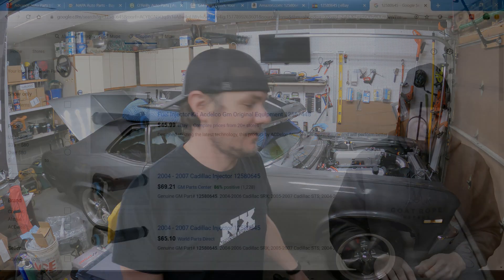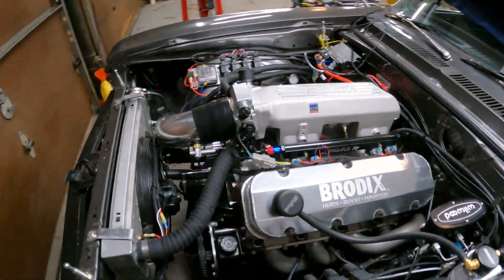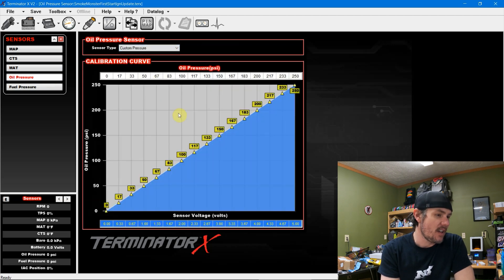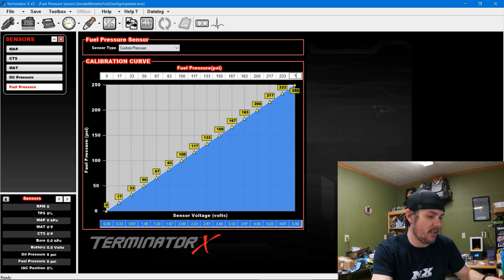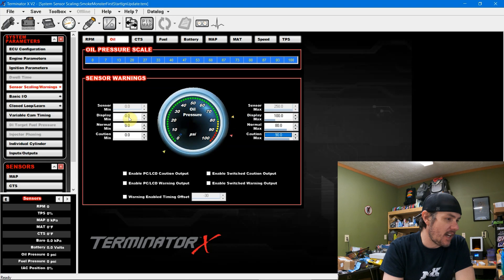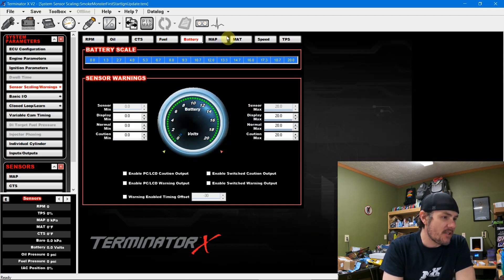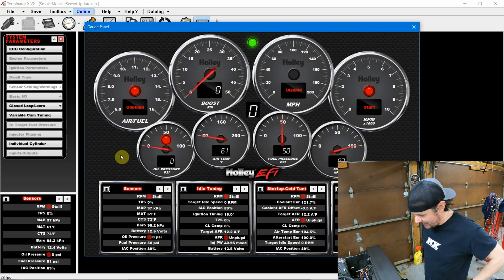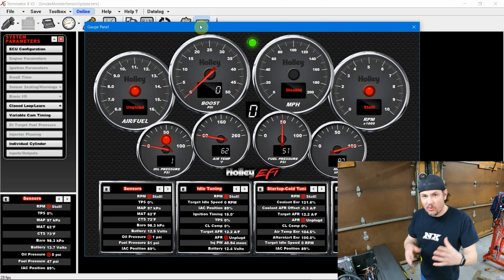Sensor Setup On The Holley Terminator X